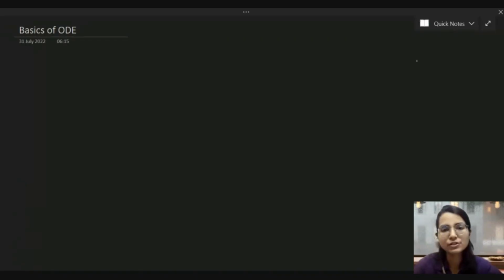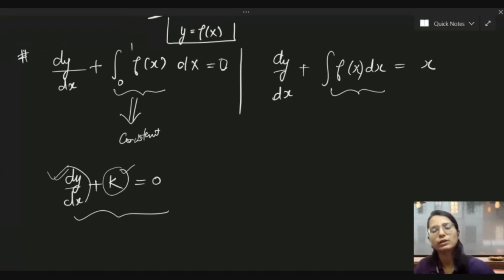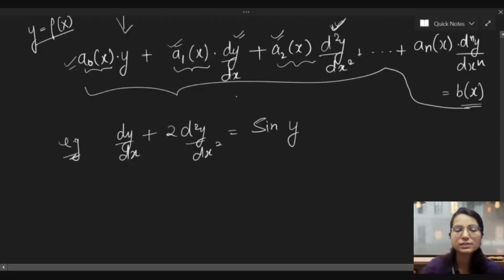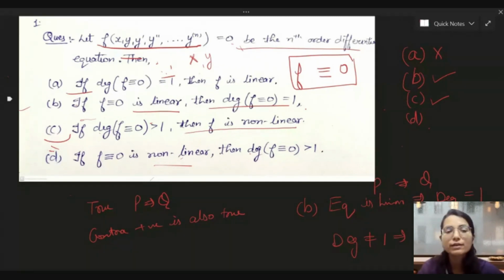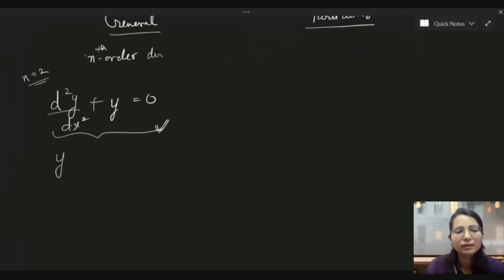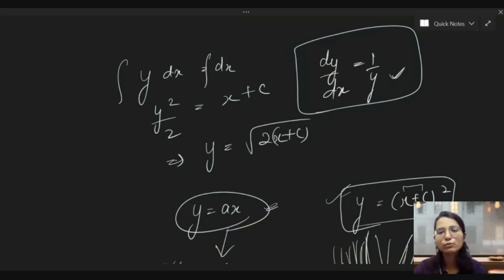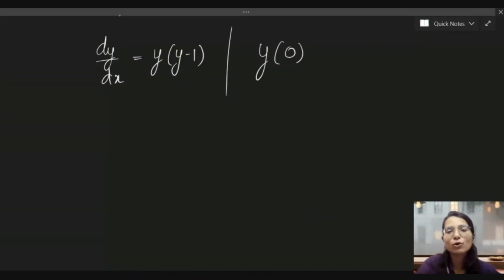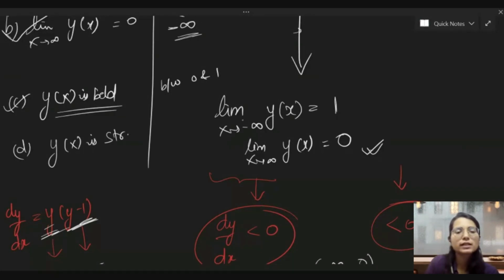ᴍᴇᴇᴛ ᴡɪᴛʜ ᴜɴɴᴀᴛɪ || ʙᴀꜱɪᴄꜱ ᴏꜰ ᴏᴅᴇ || ᴍᴀᴛʜꜱ ᴀꜱᴘɪʀᴀɴᴛꜱ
Recorded Video of the Online Problem Solving session on Basics of ODE by Ms. Unnati Shukla, IIT Dhanbad, organized by Dr. Vinod Kumar P., Associate Professor of Mathematics, TMG College, Tirur, Kerala  on behalf of Maths Aspirants Groups, with technical support from Dr. Bijumon R., Associate Professor of Mathematics, MG College, Iritty, Kannur.
 Will be useful for math. students who prepare for JAM/NET/GATE/NBHM etc.
Ms. Unnati is now pursuing M.Tech. in Data Analytics at IIT Dhanbad. She did M.Sc. in Mathematics with  Computer Science from Maharshi Dayanand University, Rohtak, Haryana.
She qualified JAM with AIR 31 , CSIR-UGC NET with AIR 39(June 2021), and GATE with AIR 77 (2022).
Ms. Unnati is teaching JAM aspirants past one year and you can watch the recorded videos (in Hindi language) of the classes